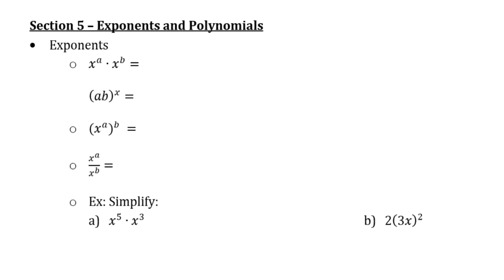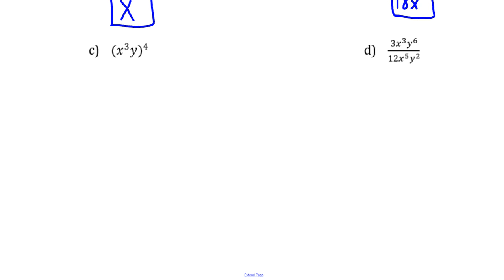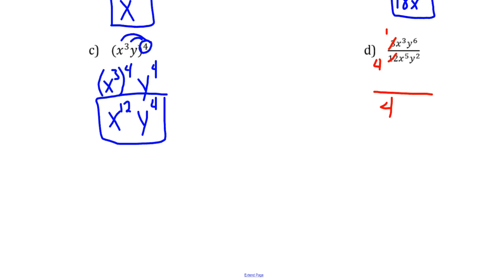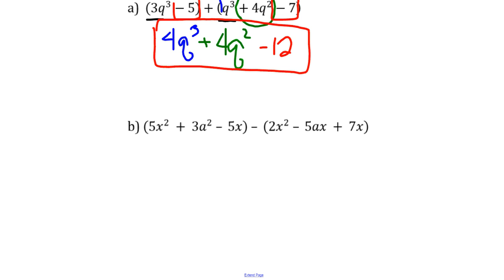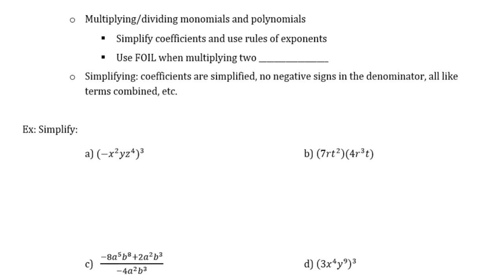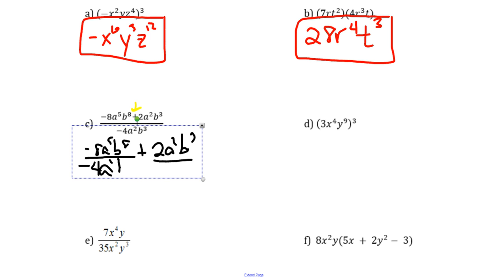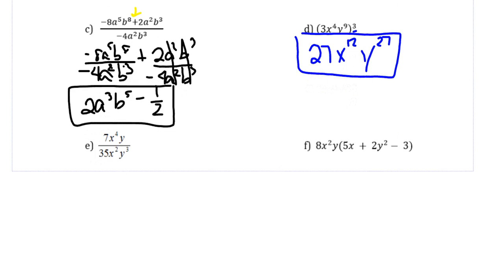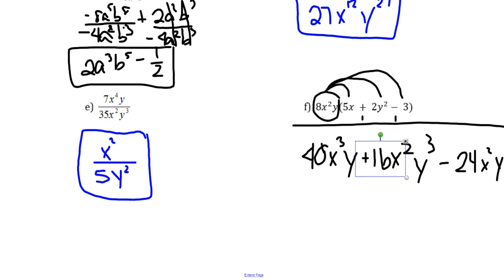Video 5 - Exponents and Polynomials